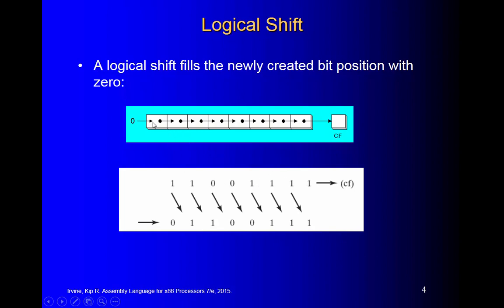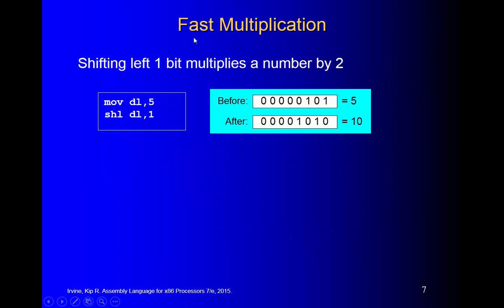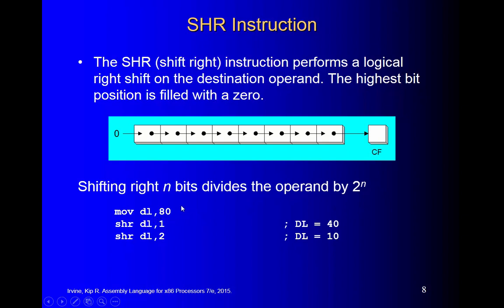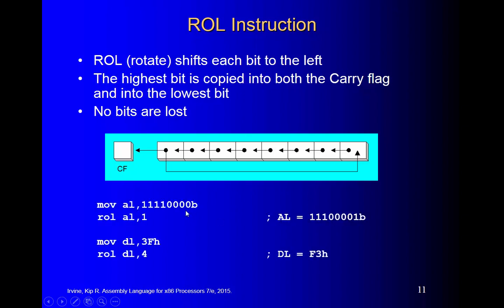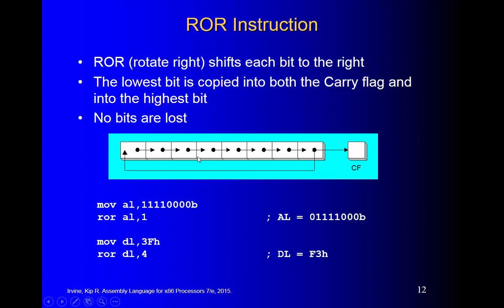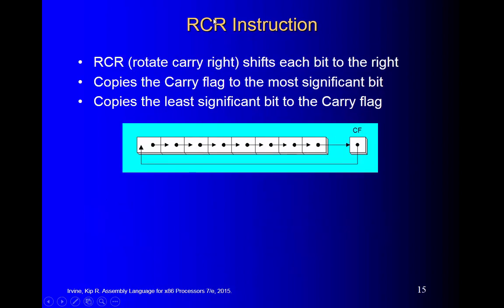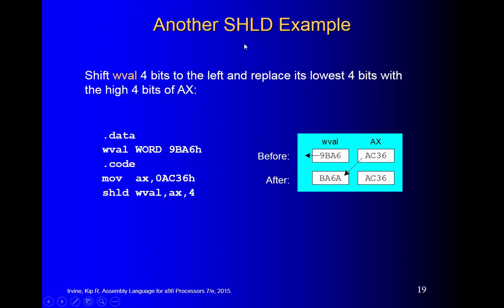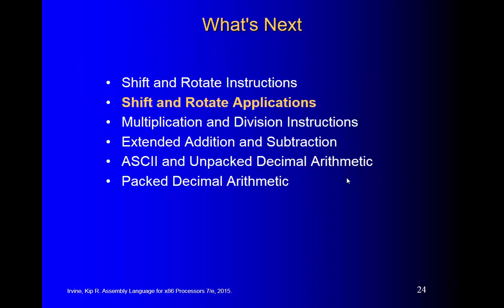X86 Processor Shifting and Rotating Instructions